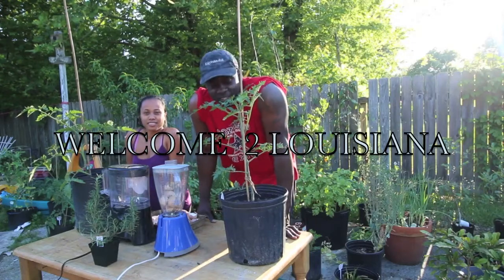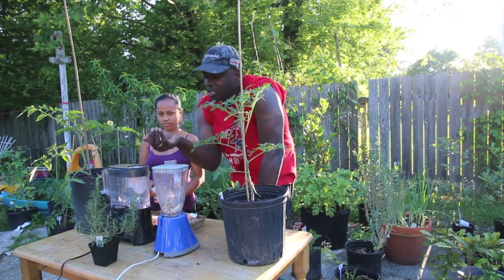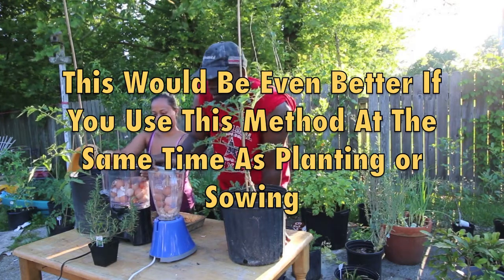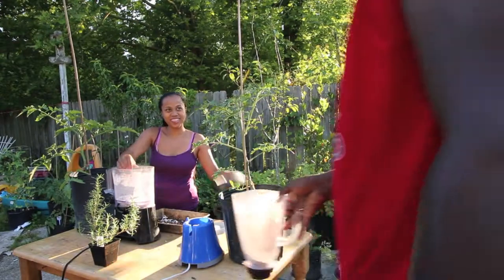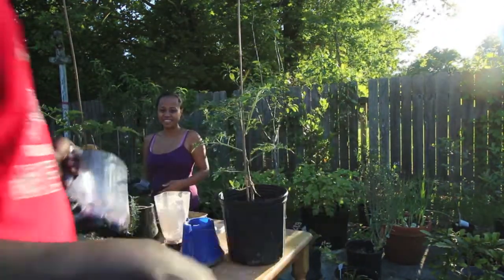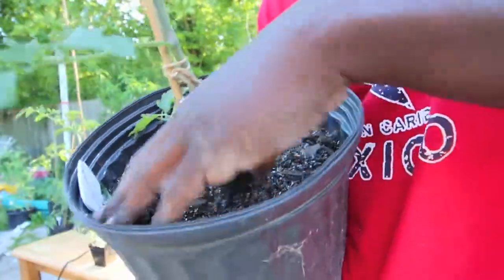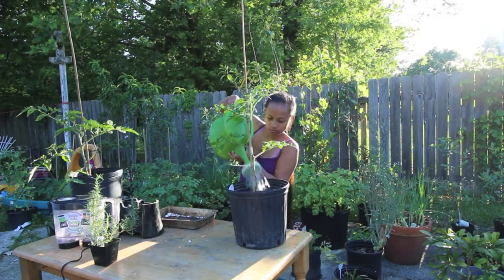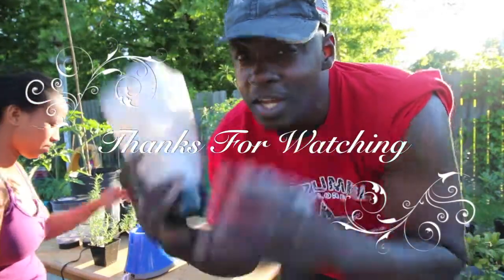How To Prevent Blossom End Rot With Eggshells!!!!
1oz of "PREVENTION" is worth a POUND of Cure. Subscribe As we touch on the subject of preventing vs waiting till disease shows up. WHat to do and how ...We have a suggestion today.